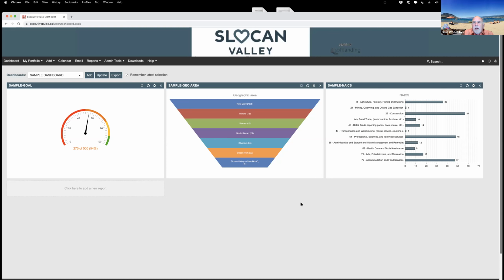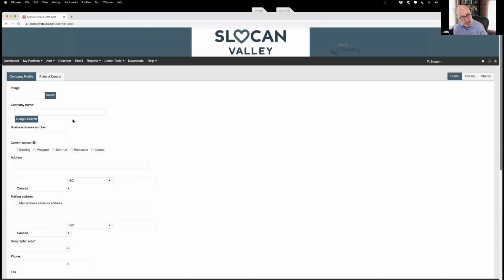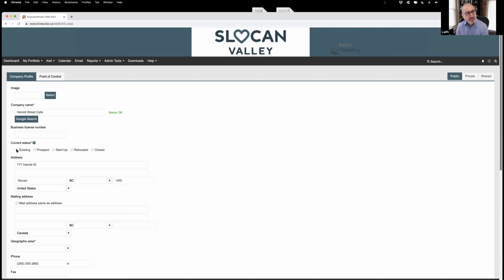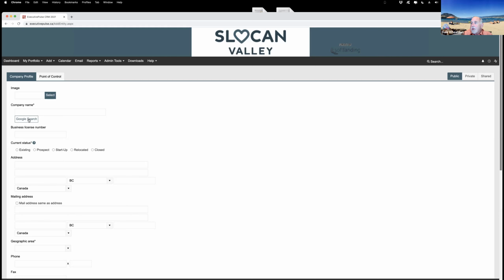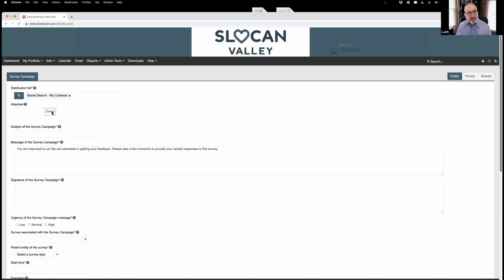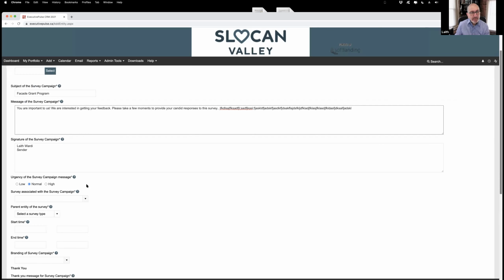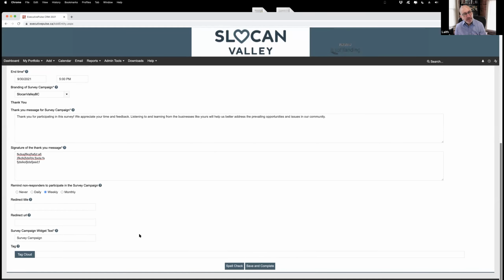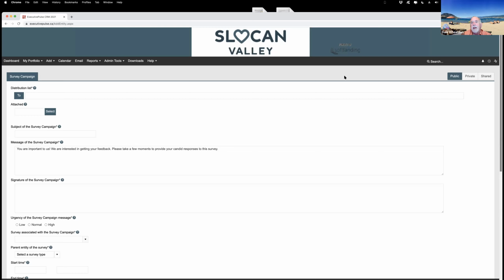BC BusinessCounts: Introduction